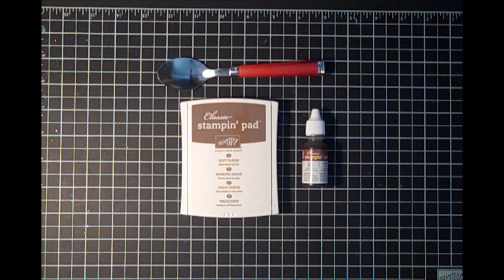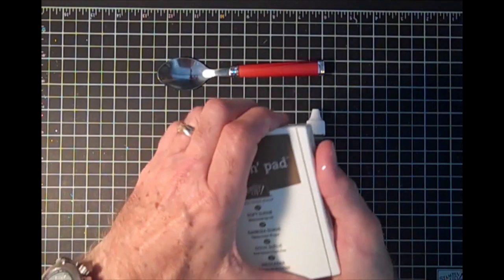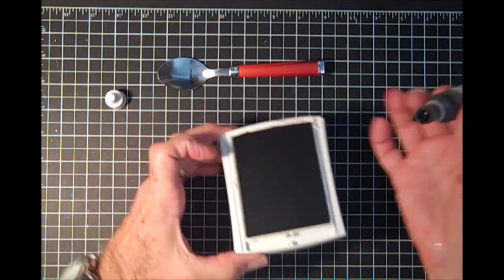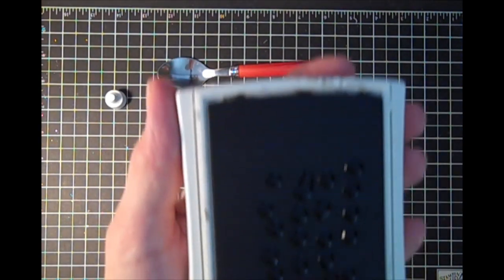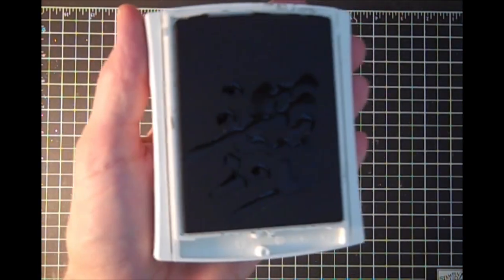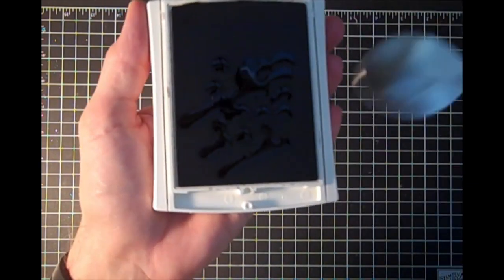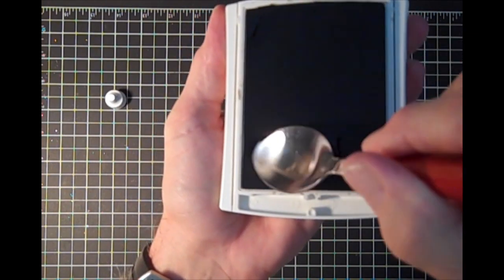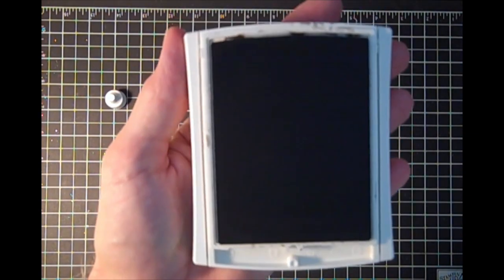Re-Inking a Foam Ink Pad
This video is about Re-Inking a Foam Ink Pad